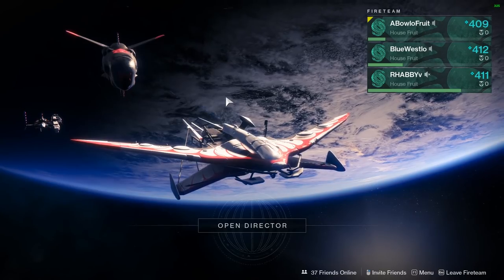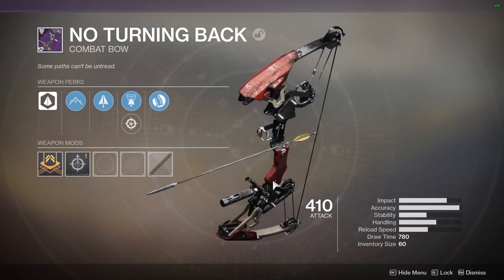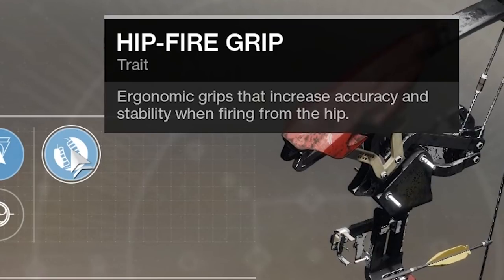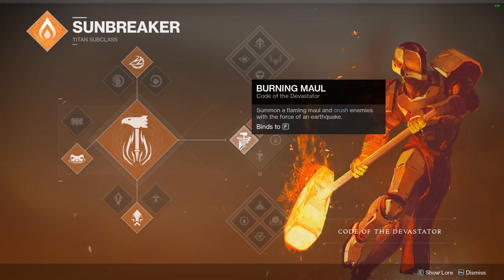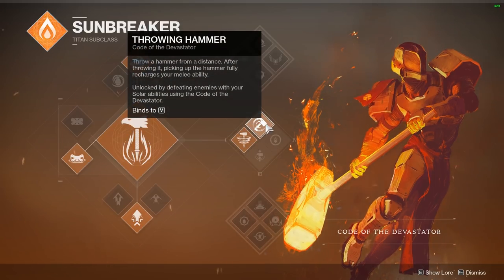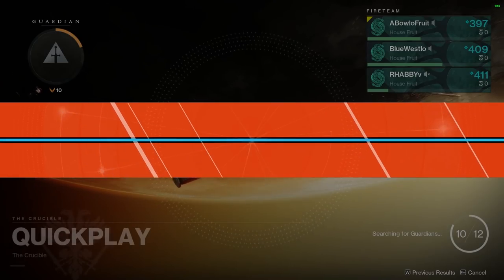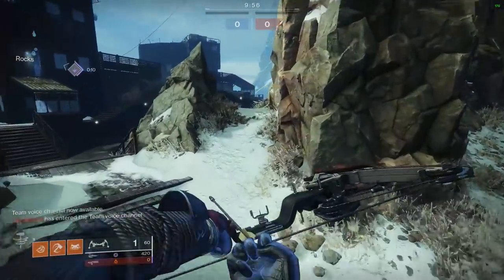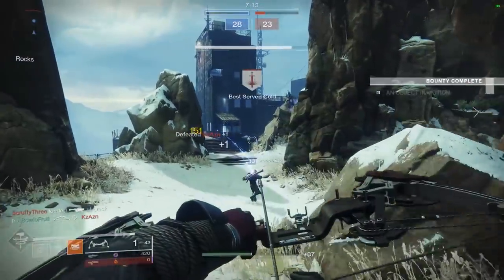NEW Compact Bow and Super! | Destiny 2 Forsaken Gameplay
Destiny 2 Forsaken Gameplay - it's finally here and we check out the new Compact Bow and Burning Maul super in Quickplay! It's amazing!